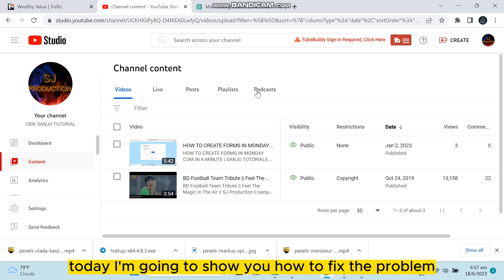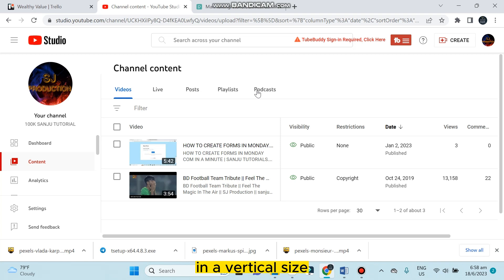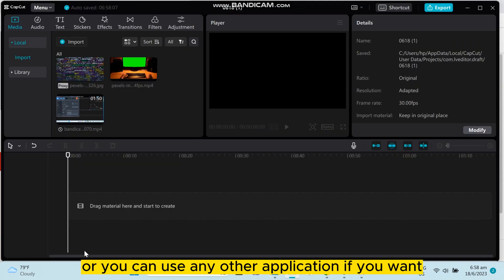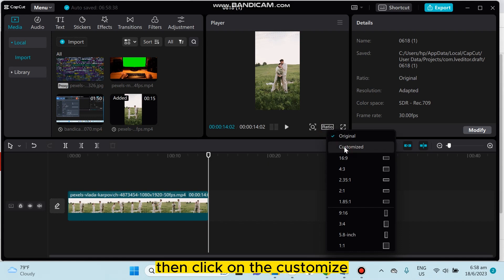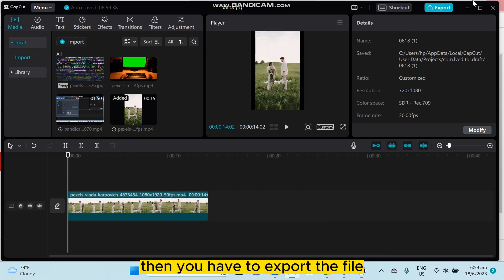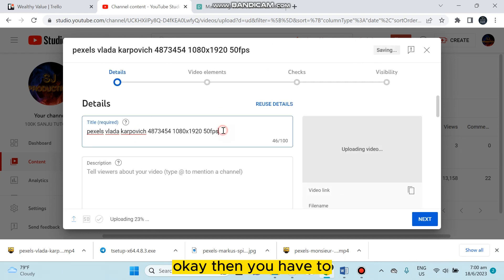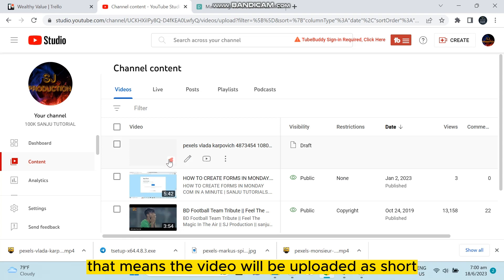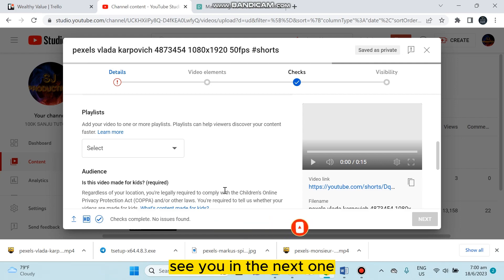Video Not Uploading As YouTube Shorts From PC (Fixed)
Learn Video Not Uploading As YouTube Shorts From PC